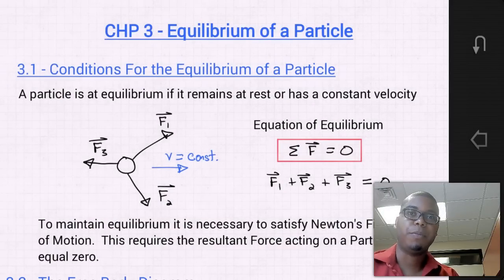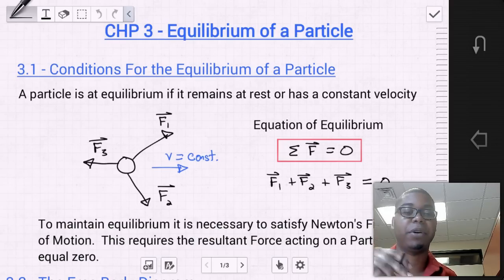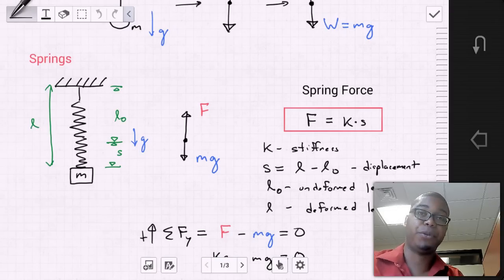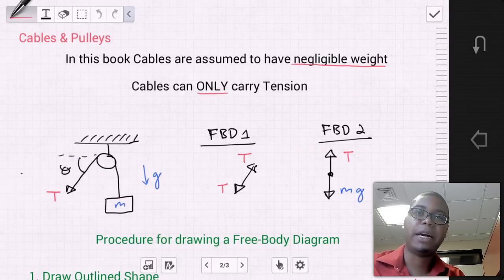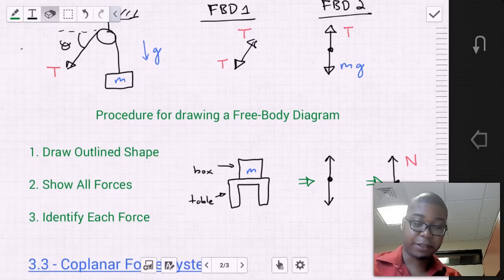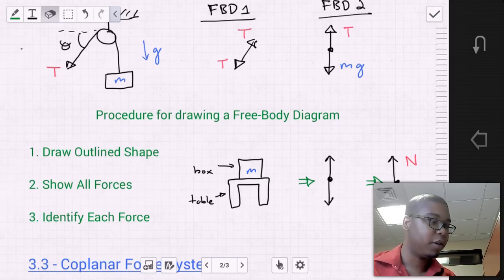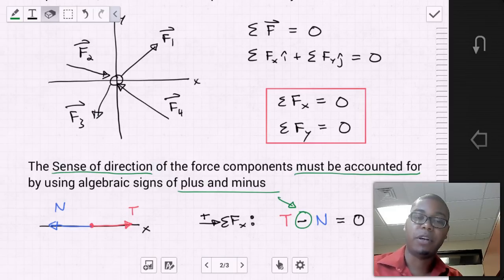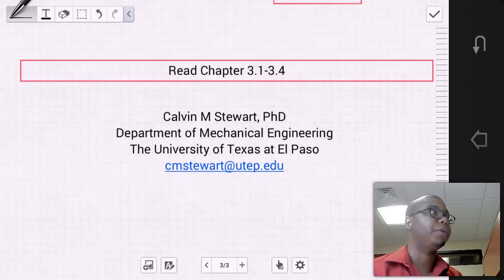Equilibrium of a Particle (Statics 3)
Statics Lecture on
Chapter 3.1 - Condition for the Equilibrium of a Particle (00:50)
Chapter 3.2 - The Free-Body Diagram (2:40)
Chapter 3.3 - Coplanar Force Systems (12:30)
Chapter 3.4 - 3D Force Systems (16:45)